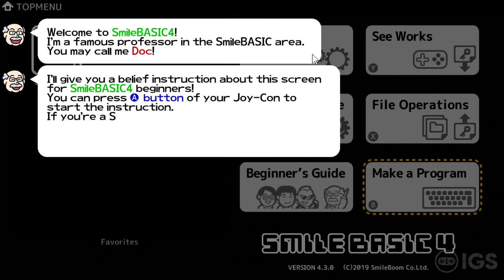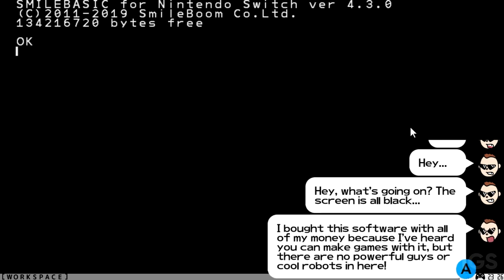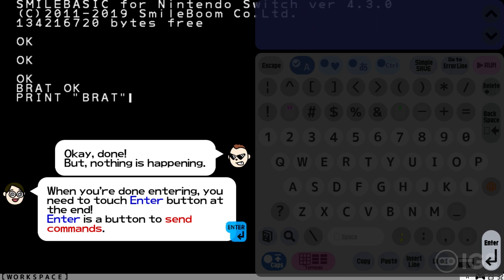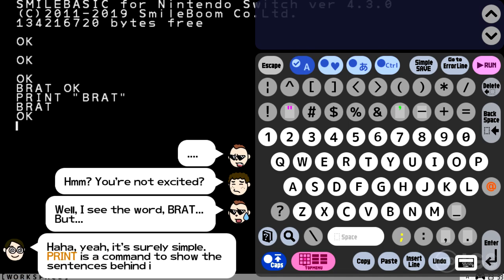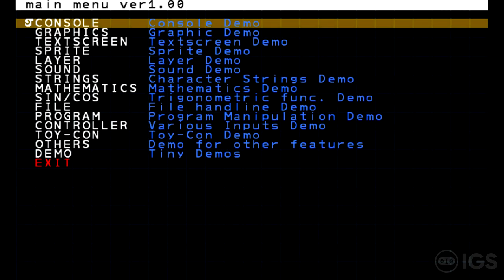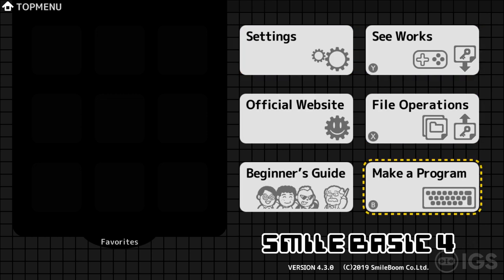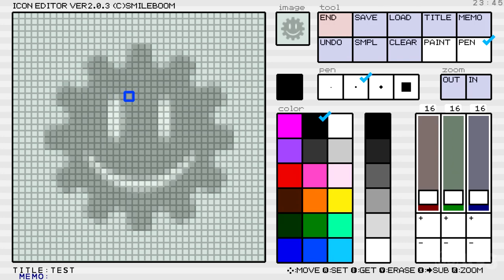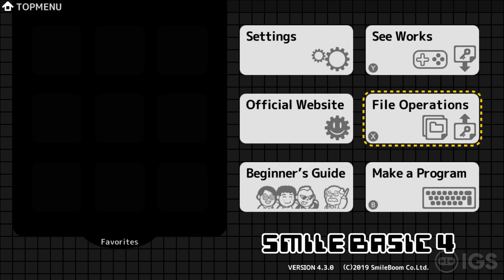SmileBASIC 4 | Nintendo Switch Gameplay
Hey everyone! :D Check out gameplay of SmileBASIC 4 which is out NEXT WEEK on Nintendo Switch here in the West! :D A massive thank you to SmileBoom for the exclusive early hands on. Now I'm going to be honest - I know I'm terrible in this video! Like what you see? Make sure to check it out on Nintendo Switch eShop! :D